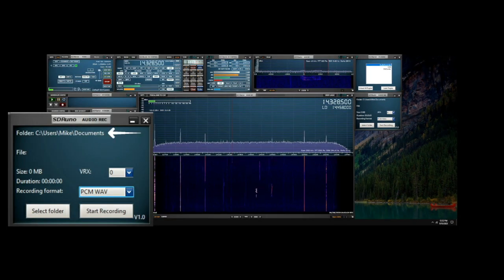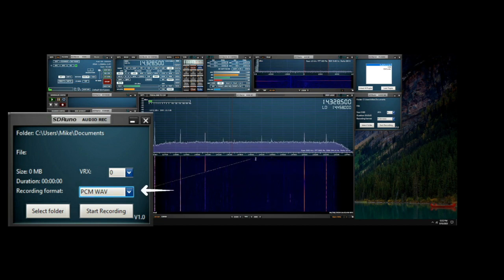SDRuno Audio Recorder Plugin (VID538)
Here we show how to use the Audio Recorder Plugin for SDRuno, one of the first Plugins offered as part of the new Plugin system in v1.4.

See the full list of SDRplay videos and applications documents

 The RSP family of SDRs from SDRplay cover 1kHz to 2GHz with no gaps and give up to 10MHz spectrum visibility.

SDRplay is a UK company. The RSP SDR receivers are made in the UK and can be purchased for worldwide delivery directly
(click on purchase and select your country to view shipping costs) or you can buy from any of our worldwide resellers listed